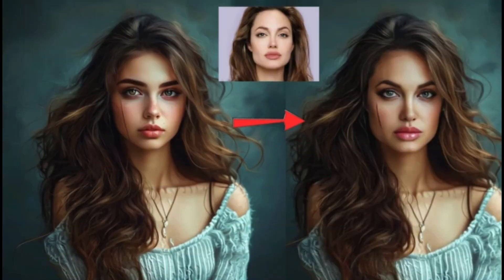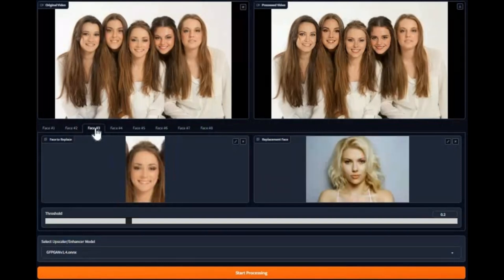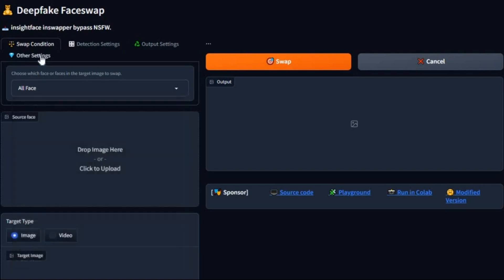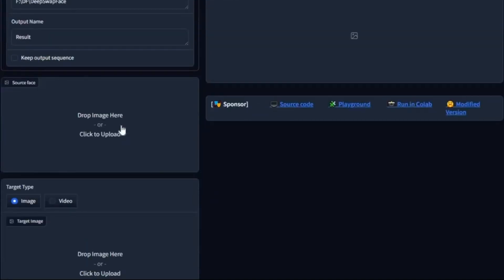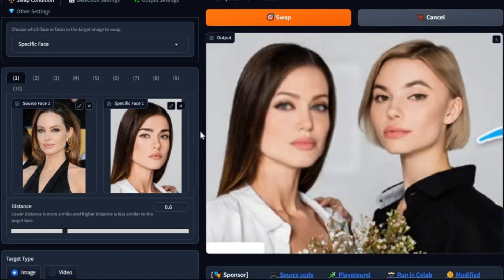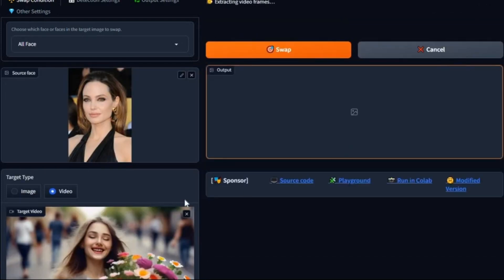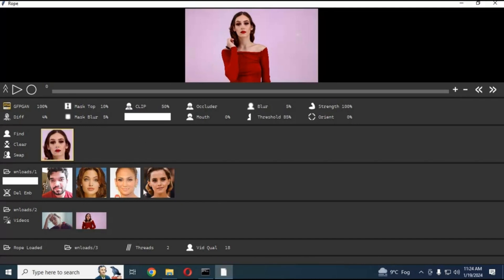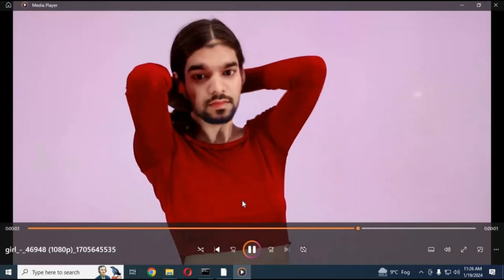Best & Only Multi-FaceSwap Tool for Pics and Videos! | Swap All Faces Instantly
wap every face in your pictures and videos with these 3 powerful tools. Whether you're editing a group photo or an entire scene in a video — these are the only tools you’ll ever need!

✅ Includes Portable Versions – No installation required!